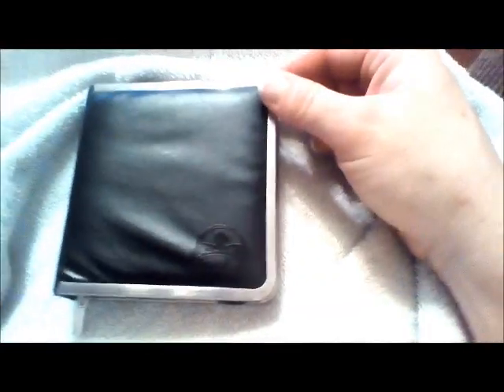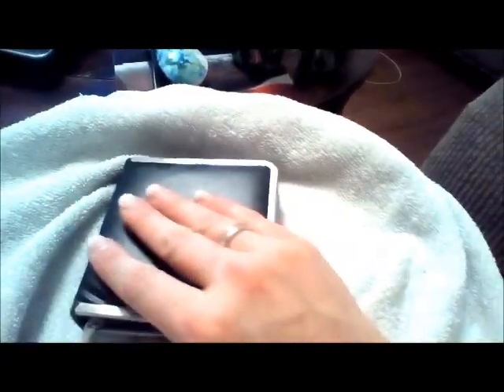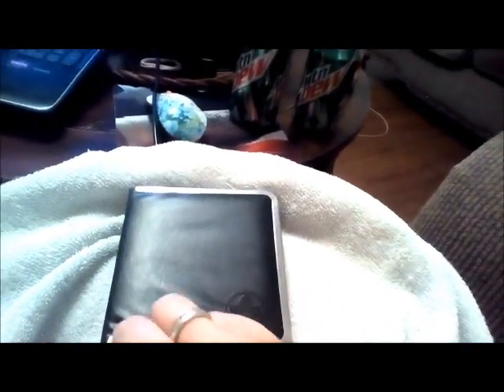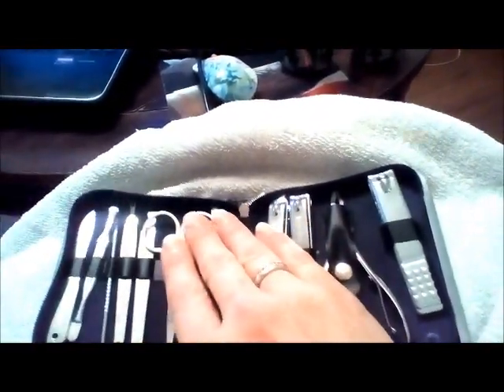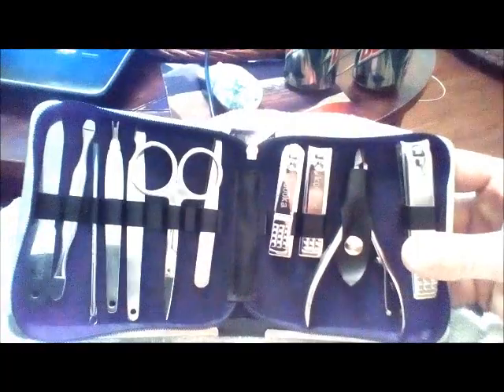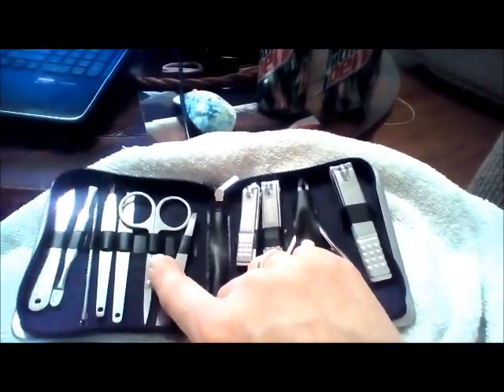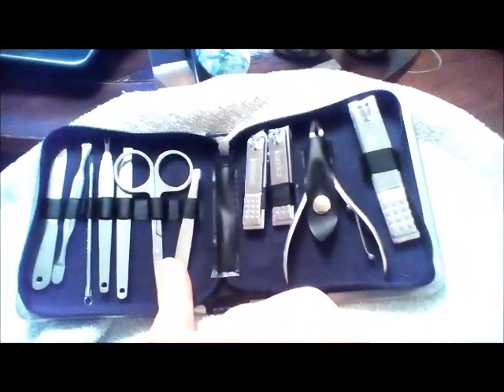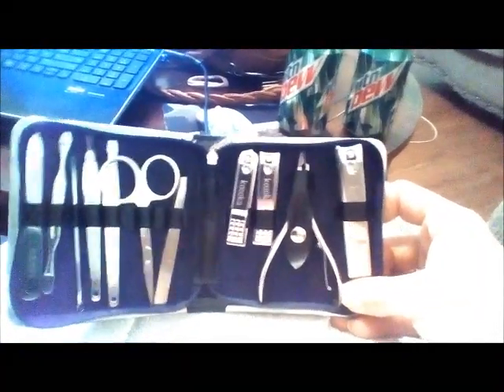11-Piece Professional Grade Nail Care & Cleaning Tools Set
It seems like ever since I've been a mom, I can never keep up with my manicure tools - especially nail clippers and tweezers. Someone's always needing to use them and never puts them back where they found them. Well that stops now. No one is getting their hands on this mani/pedi set. This set includes everything I need to upkeep my nails. Every piece fits perfectly in the durable leather case which zips shut. I mean, this set even looks fancy and professional. I'm sure I'll be using it in conjuction with my callus remover. My feet are going to look great when I wear sandals! I think my favorite piece is the tweezers. I have always struggled to find tweezer that actually work. Most pair are either warped or just don't have a good grasp. These tweezers are spot on. Now if I can keep everyone's grubby little paws off my manicure set! I received this product free for testing and review.